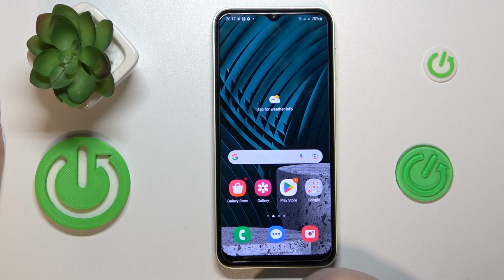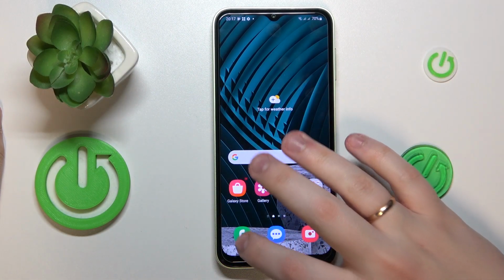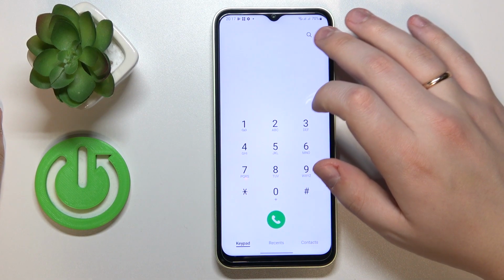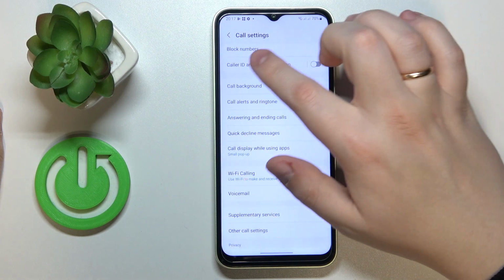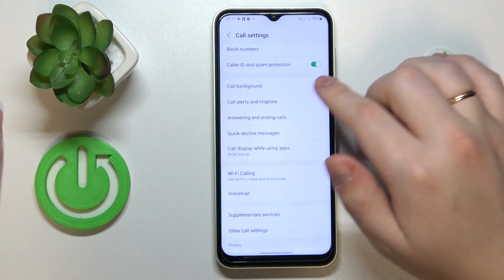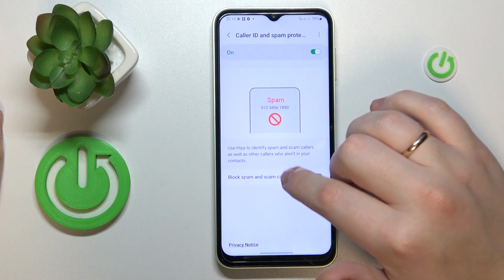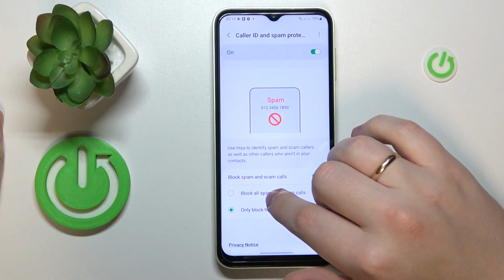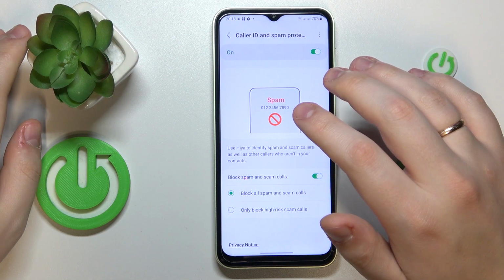How to Block All Spam & Robo Calls on a SAMSUNG Galaxy F14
In this step by step tutorial, we are planning to demonstrate how you can find and enable the spam filter feature for phone calls on a SAMSUNG Galaxy F14 smartphone. Thereby, we are kindly encoruaging you to view this video guide and figure out how to prevent annoying spam, robotic, and automatic phone calls from disturbing you on a SAMSUNG Galaxy F14 mobile device.

How to enable the spam filter for phone calls on a SAMSUNG Galaxy F14? How to turn on the spam prevention feature for phone calls on a SAMSUNG Galaxy F14? How to filter out spam calls on a SAMSUNG Galaxy F14?